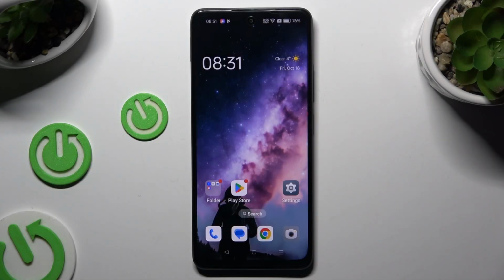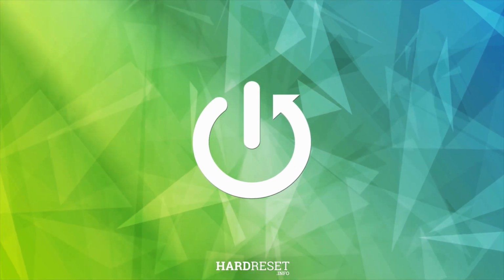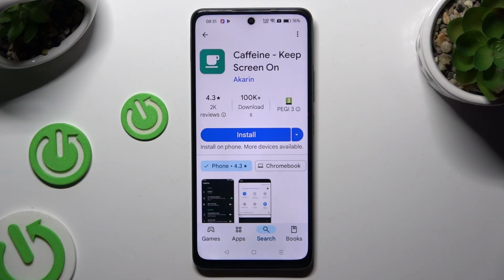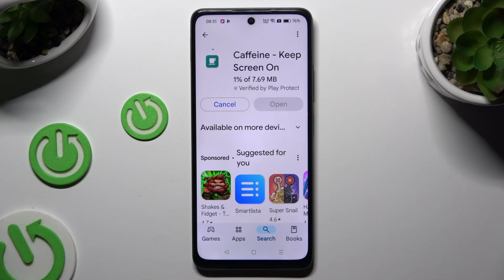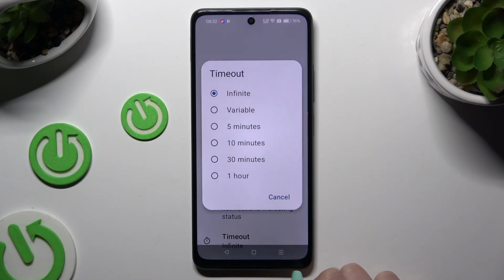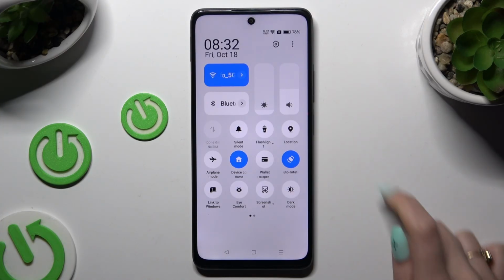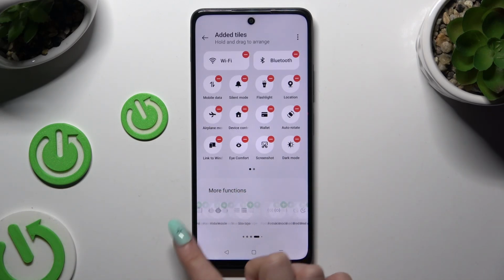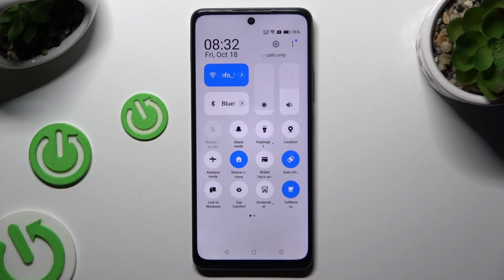How to Change Screen Timeout on Oppo A40? | Set Up Screen Timeout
In this tutorial, we will show you how to change the screen timeout settings on your Oppo A40. Adjusting the screen timeout is a great way to manage your device’s battery life and improve usability.

How do I find the display settings on my Oppo A40?

What steps do I need to take to change the screen timeout duration?

Are there different timeout options available, and what do they mean?

How can I customize the screen timeout for specific apps, if possible?

What should I do if my screen timeout settings don’t seem to save?

How does adjusting the screen timeout impact battery life?

Follow along as we guide you through the process, helping you optimize your device settings for better performance and convenience!